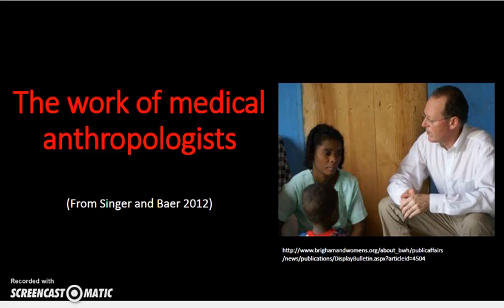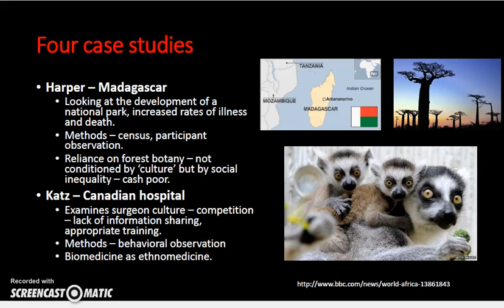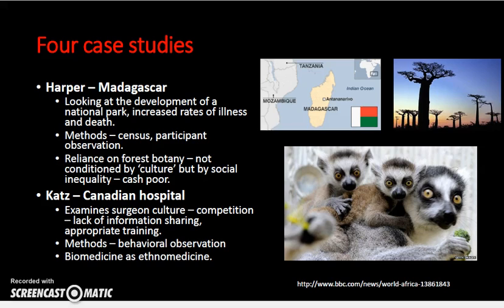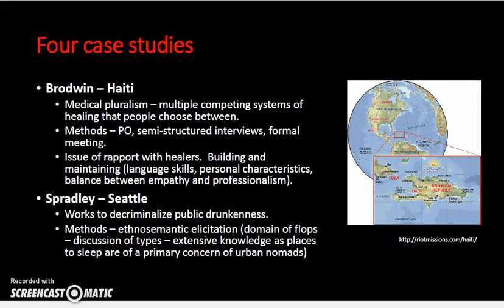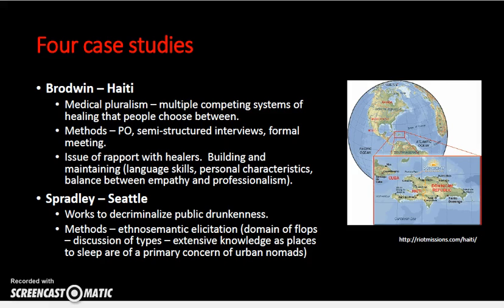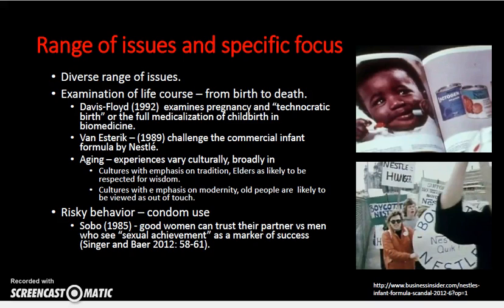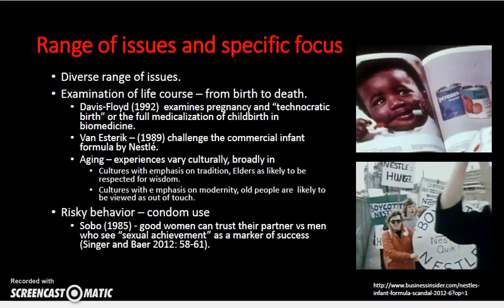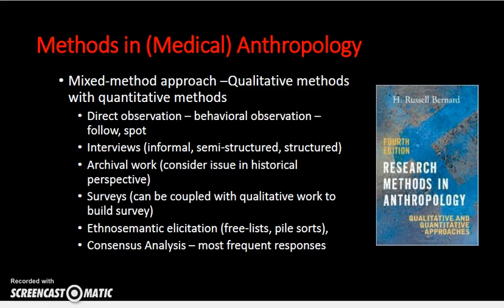The Work of Medical Anthropologists (Part 1)